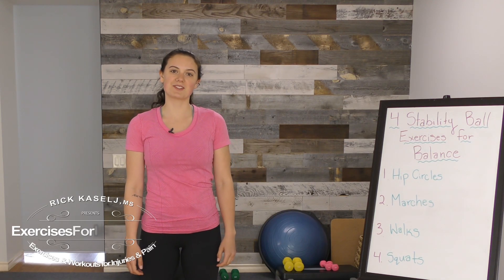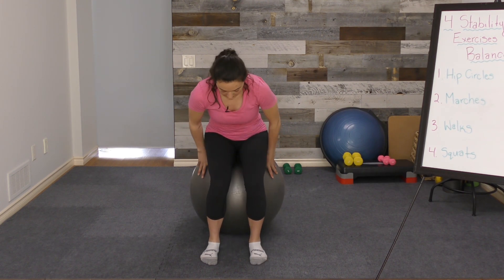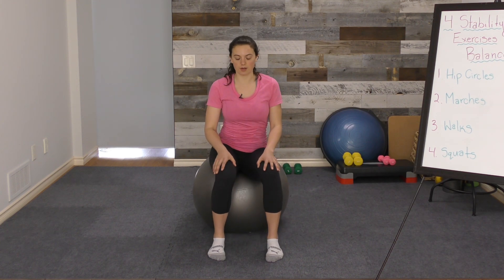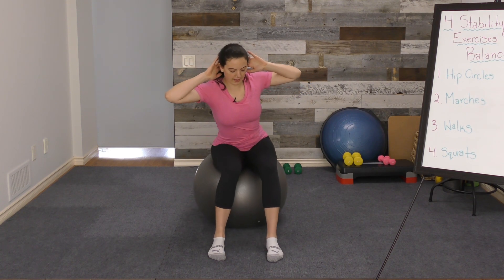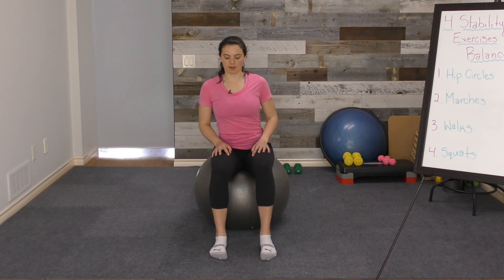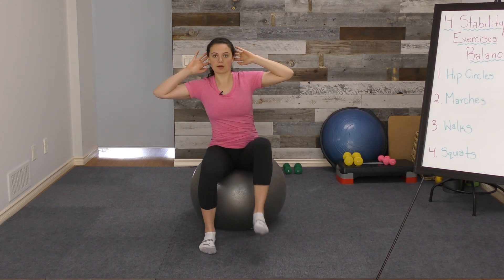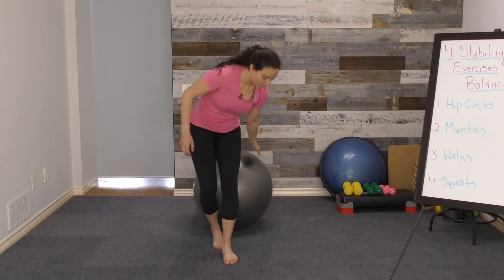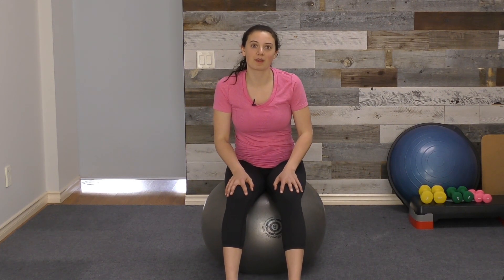4 Stability Ball Exercises for Balance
Here are some exercises that you can do at the ease of your home using a Stability Ball!
Keep moving everyone! :)